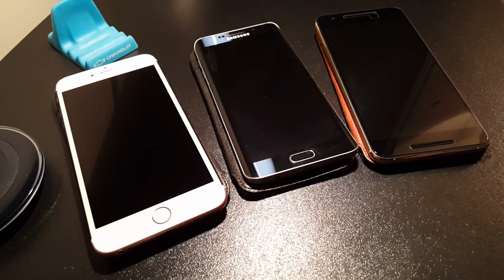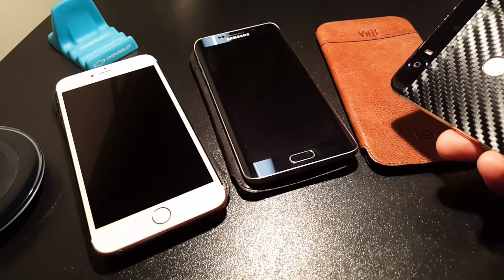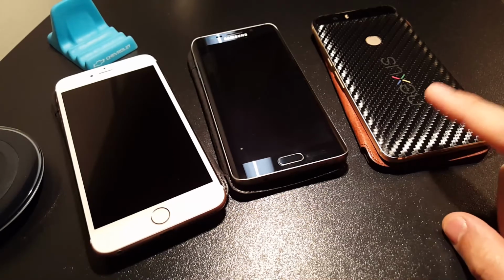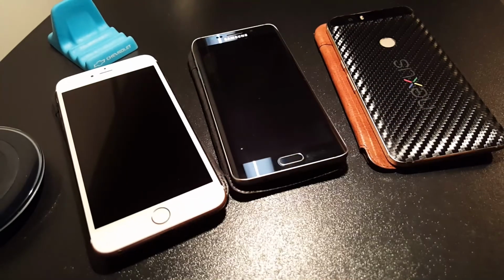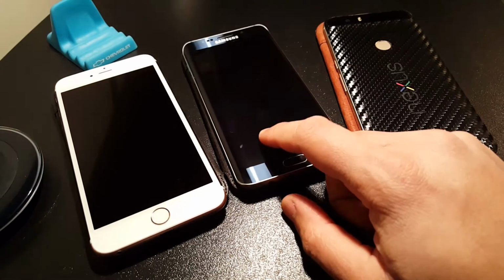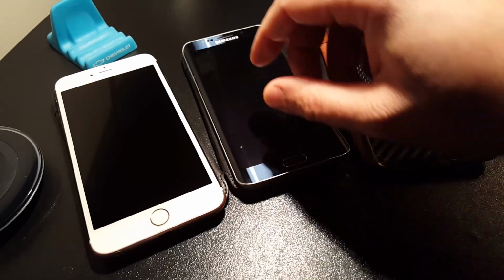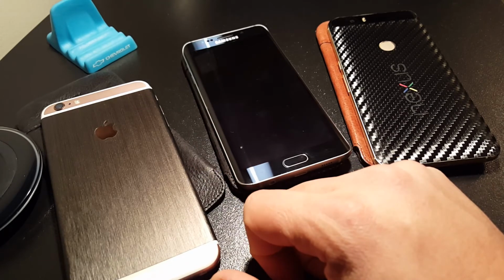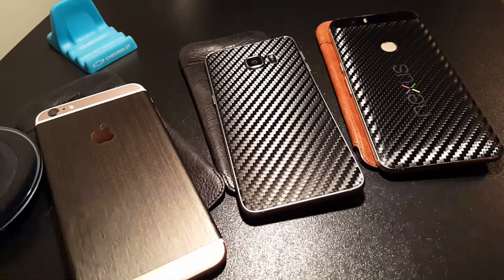Nexus 6P, S6 Edge Plus, iPhone 6S Plus Overview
Just taking a look at the flagship line up (Huawei Nexus 6P, Samsung Galaxy S6 Edge Plus, and iPhone 6S Plus), look forward to reviews on each of these devices and information on how they've held up over the past short while.